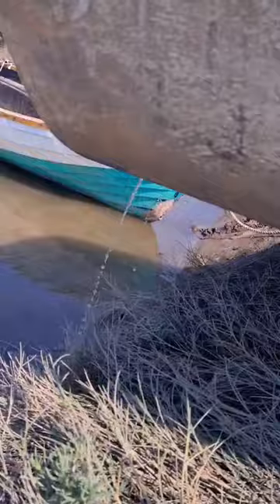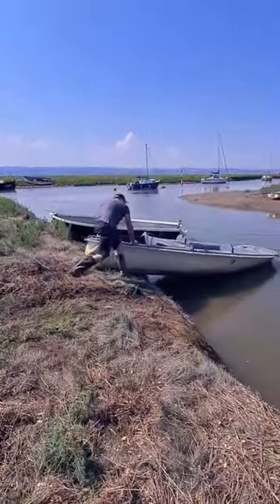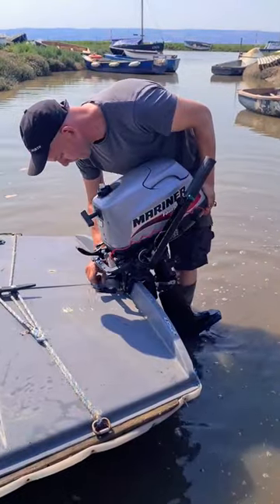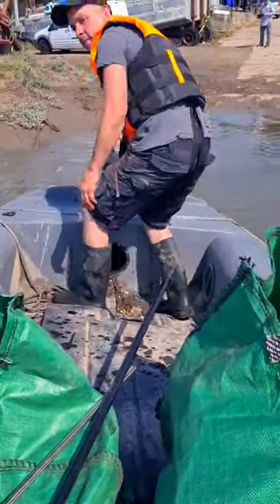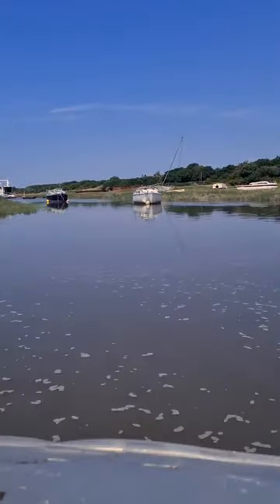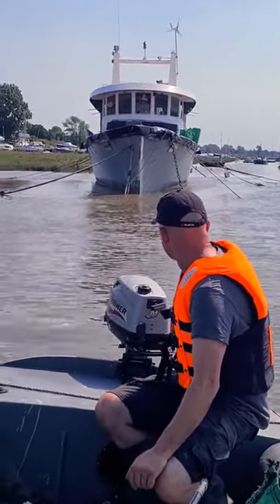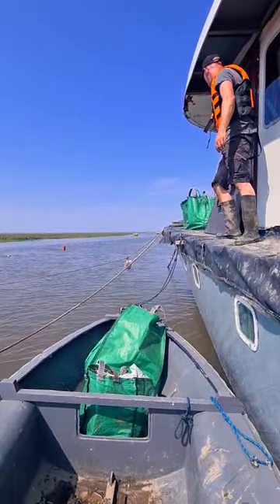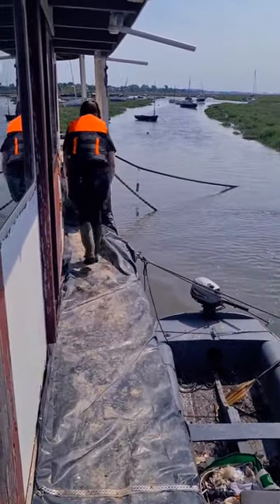Moving stuff on and off our massive boat!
moving parts to the boat and how we remove the rubbish on our off grid boat restoration